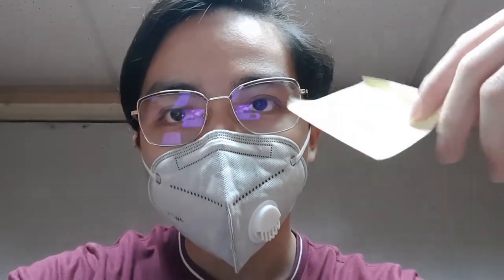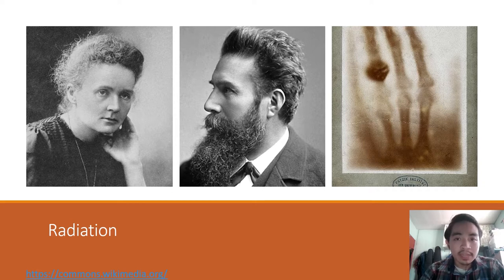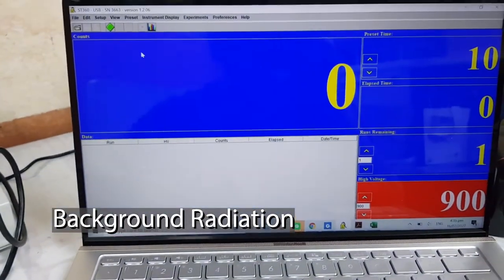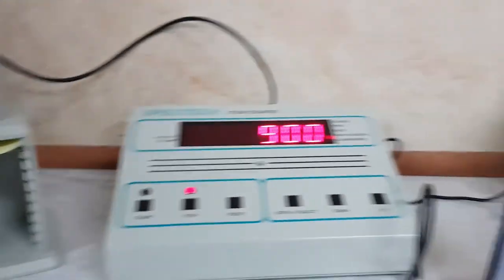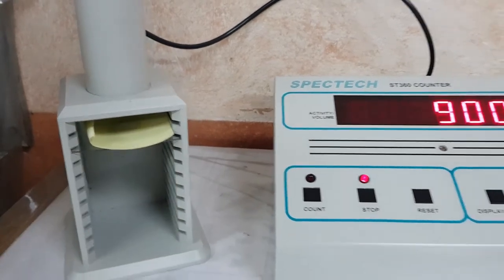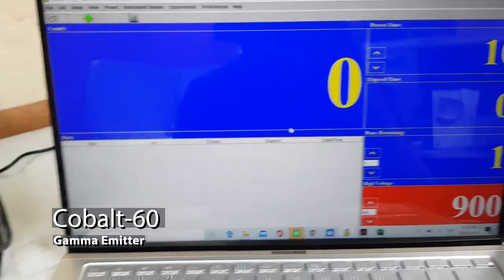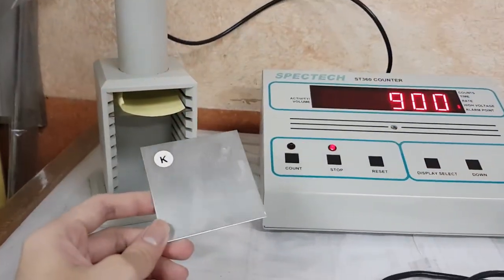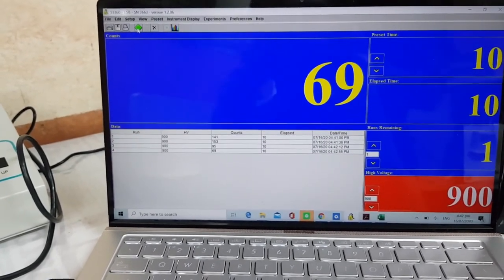Types of Radiation (Short Lecture & Demo Experiment)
This is a simple demo experiment that will serve as an introduction to radiation. The three basic forms of radiation from nuclear decay will be investigated using a GM counter system. Exempt radiation sources (alpha, beta, and gamma emitter) will be utilized and various types of absorbers (paper, aluminum, and lead) will be used.